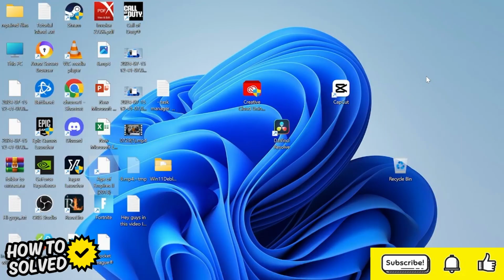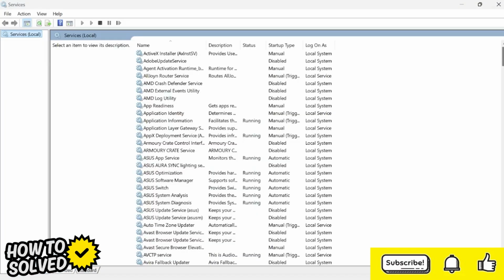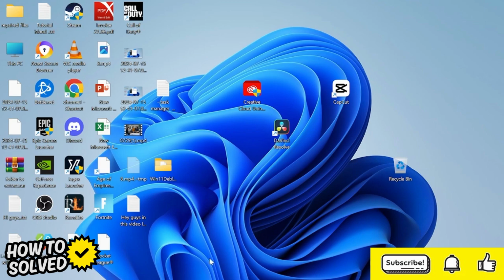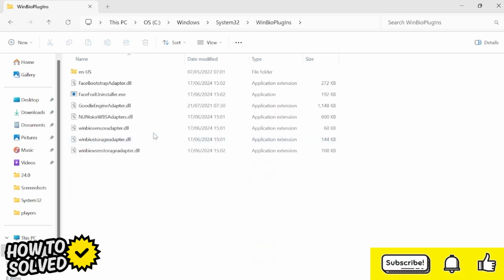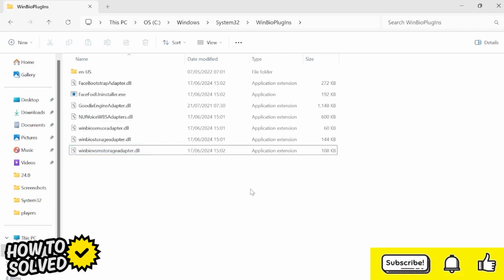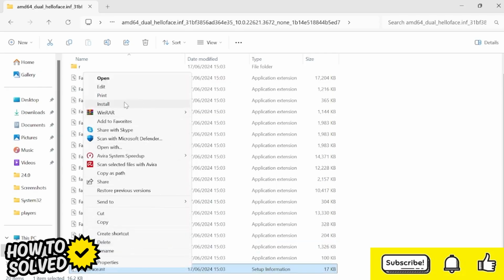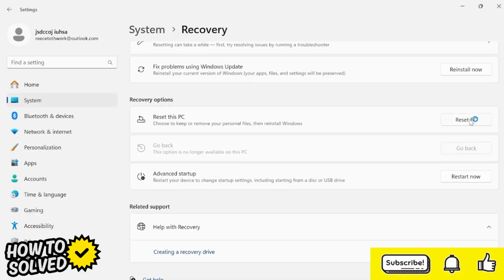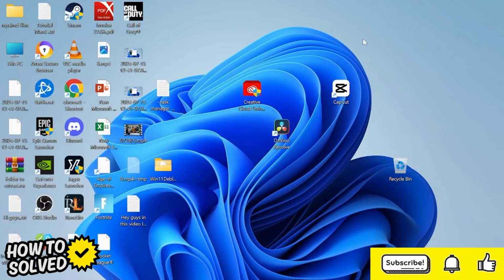[Easy Fix] Biometric Device Missing from Device Manager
In this video I will show you how to [Easy Fix] Biometric Device Missing from Device Manager